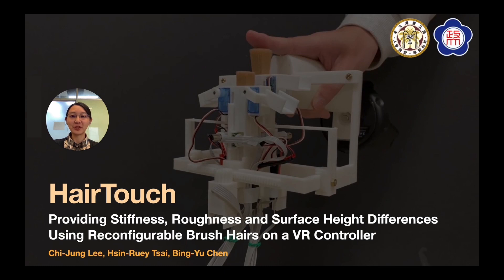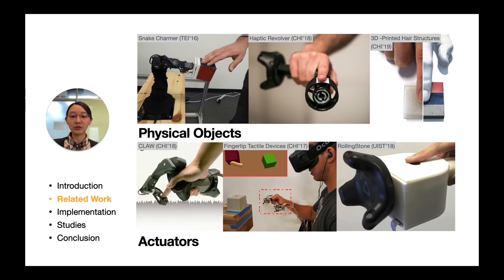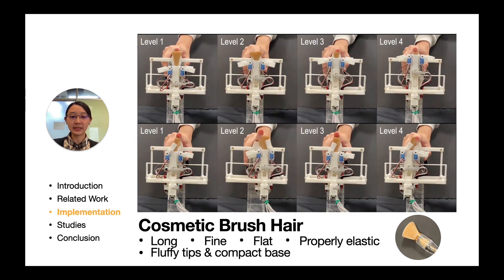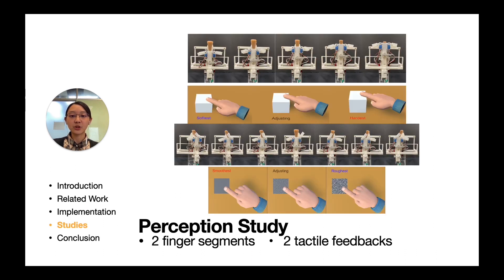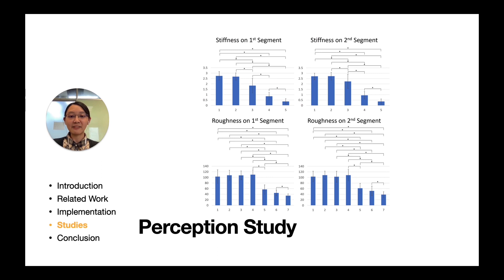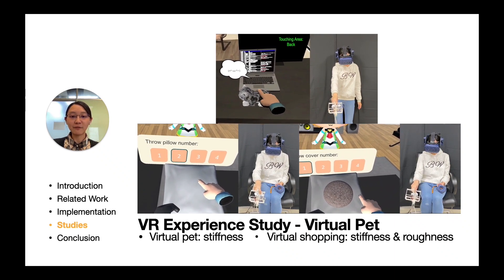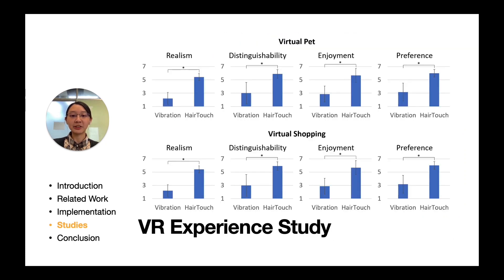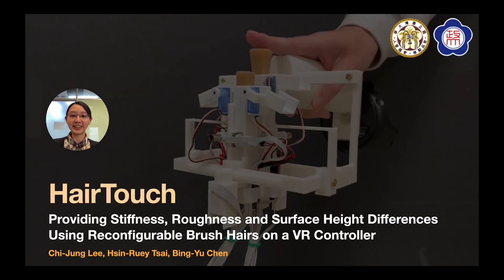HairTouch: Providing Stiffness, Roughness and Surface Height Differences Using Reconfigurable ...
HairTouch: Providing Stiffness, Roughness and Surface Height Differences Using Reconfigurable Brush Hairs on a VR Controller
Chi-Jung Lee, Hsin-Ruey Tsai, Bing-Yu Chen

Session: AR and VR

Abstract
Tactile feedback is widely used to enhance realism in virtual reality (VR). When touching virtual objects, stiffness and roughness are common and obvious factors perceived by the users. Furthermore, when touching a surface with complicated surface structure, differences from not only stiffness and roughness but also surface height are crucial. To integrate these factors, we propose a pin-based handheld device, HairTouch, to provide stiffness differences, roughness differences, surface height differences and their combinations. HairTouch consists of two pins for the two finger segments close to the index fingertip, respectively. By controlling brush hairs' length and bending direction to change the hairs' elasticity and hair tip direction, each pin renders various stiffness and roughness, respectively. By further independently controlling the hairs' configuration and pins' height, versatile stiffness, roughness and surface height differences are achieved. We conducted a perception study to realize users' distinguishability of stiffness and roughness on each of the segments. Based on the results, we performed a VR experience study to verify that the tactile feedback from HairTouch enhances VR realism.